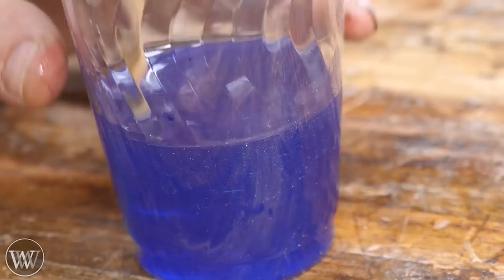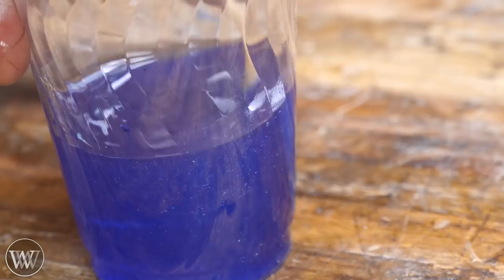Impossible Table Forming the slab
Today we are working on the two slabs that will be used for the Impossible Coffee table. we will be using a thick-set epoxy to filling all the voids and cracks in the slabs.

Epoxy used
Epoxy tent used
Vacuum bags used

Poor Man
Travis Reese
Andrew Wilson
Tomás Kelly
Ken Strohmeyer
Bryan Fulmer
Adam Nester